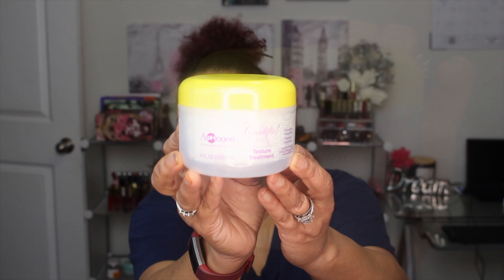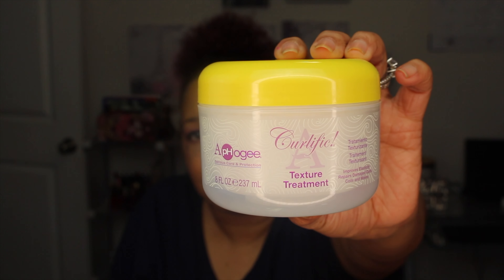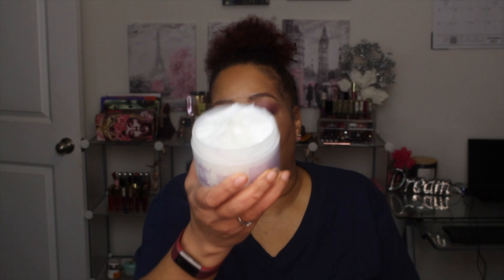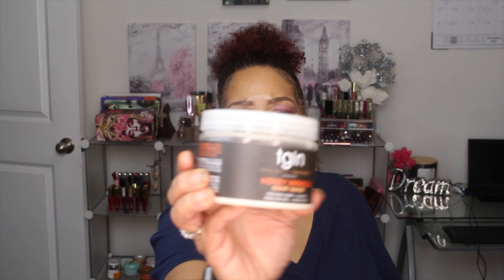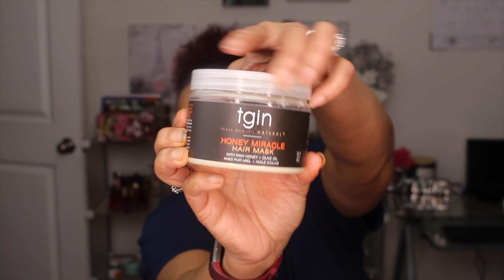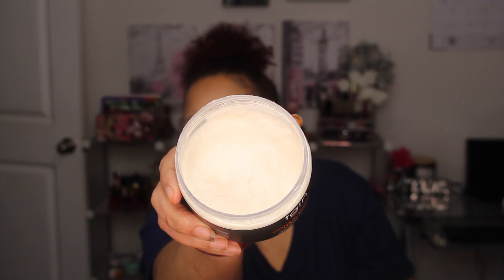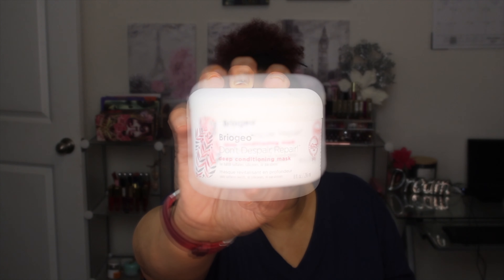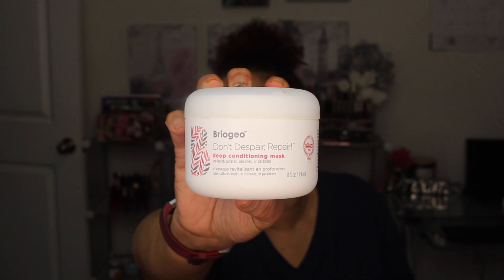Top 5 Favorite Natural Hair Conditioning Hair Mask | Low Porosity 4a Natural Hair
Hey beauties!! I’m back with another video! Top 5 Hair Mask/ Deep conditioners. I use deep conditioners and hair mask on a bi weekly basics according to my hair or how it feels. I have Natural 4a low porosity hair so I love products with great slip and products that will penatrate the hair shaft. Having low porosity I have to sometimes force products into my hair but with these I do not. I really like how moisturized & hydrated my hair feels once the product is rinsed out. I hope this video is helpful when looking for deep conditioners or hair mask for low porosity hair. Love you guys😘

Publishing: 10k2 Flight Music
Gwens Melody: Written for NeeCJae by Ray Johnson